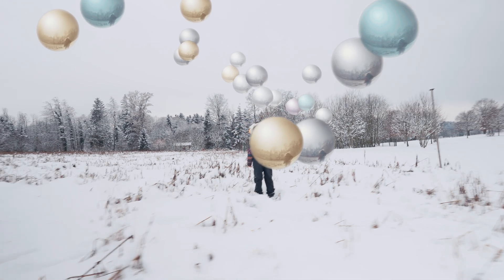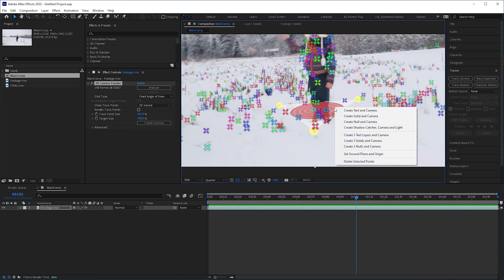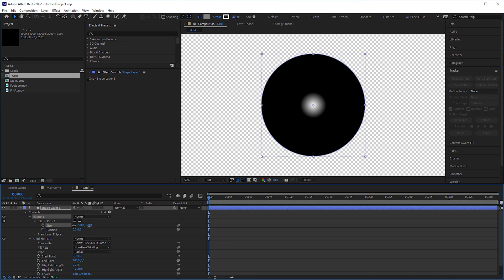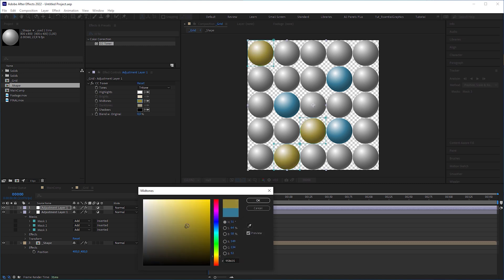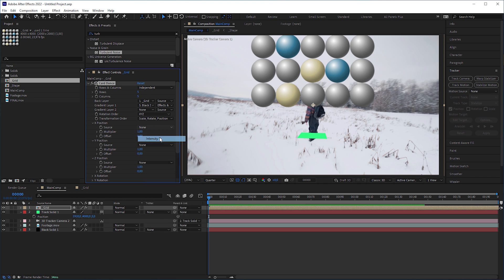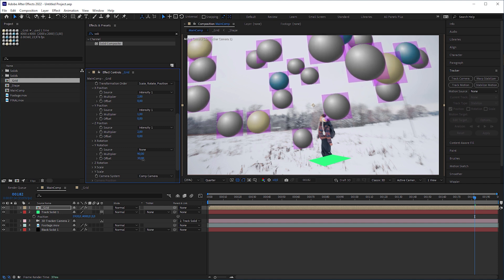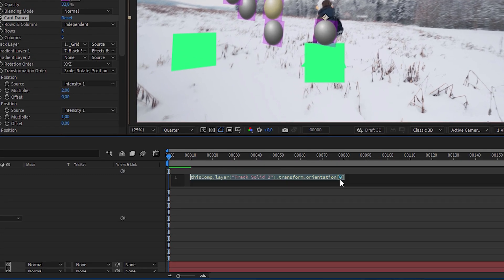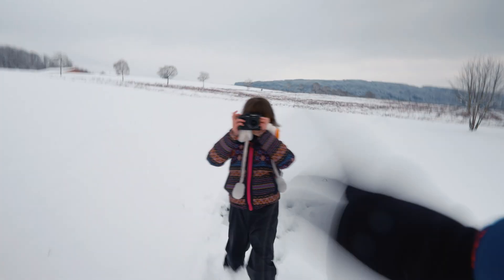FLOATING OBJECTS: 3D Track CARD DANCE into VIDEO | After Effects Tutorial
Again this After Effects Tutorial jam-packed with useful techniques that I first had a bunch of alternative titles:

▪ How to Auto-Orient the Card Dance Effect towards the Camera
▪ Use the Card Dance Effect like Cinema 4D's Mograph
▪ Create flying Fake 3D Spheres with Shape Layers
▪ How to 3D Track the Card Dance Effect into Video
▪ How to 3D Track blurry Video with Slow Shutter

Well, the final title that made it is a mix of 2 of them.

Anyways. I hope you find my After Effects tips useful for your own projects.

Here's Dan Ebbert's Auto-Orientation Script

C = thisComp.activeCamera;

V = C.toWorldVec([0,0,1]);
P = toWorld(anchorPoint);
lookAt(P, P + V);

0:00 Intro
0:46 3D Camera Tracker
1:32 Create a Grid of Fake Particles
1:57 Create a Fake 3D Sphere
3:56 3D Track Card Dance Effect into Video
4:45 Get Card Dance Effect into Z-Space
6:13 Auto-Orient Card Dance Effect towards Comp Camera
7:03 Use Expression to auto-orient Card Dance towards Camera
8:40 Final VFX Compositing
9:05 Outro